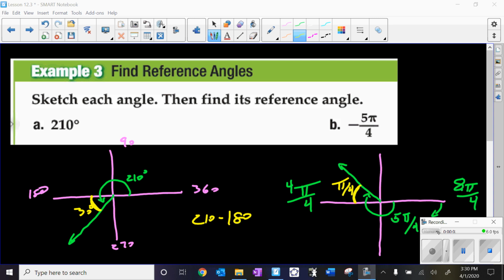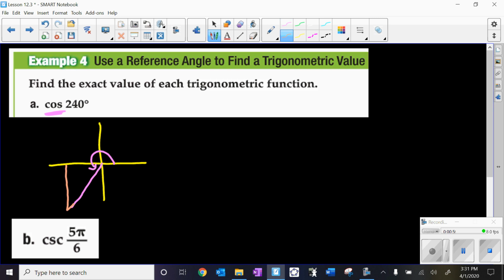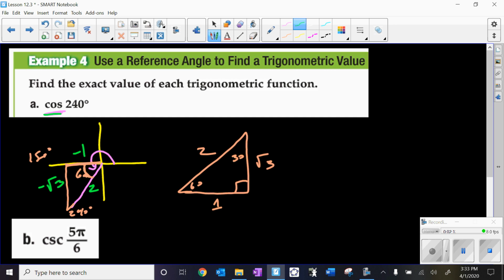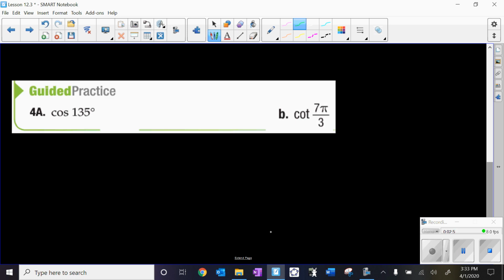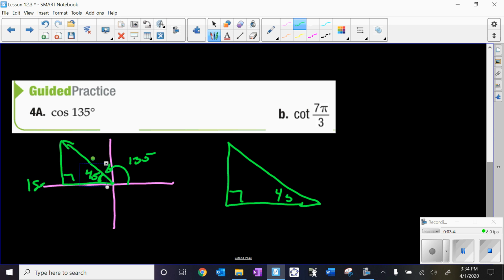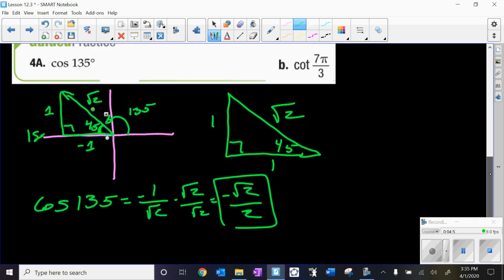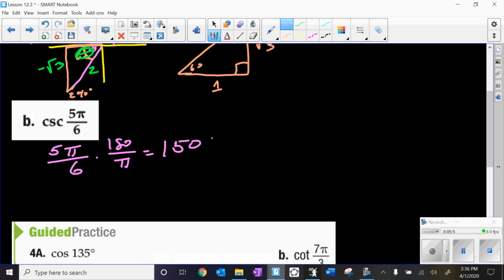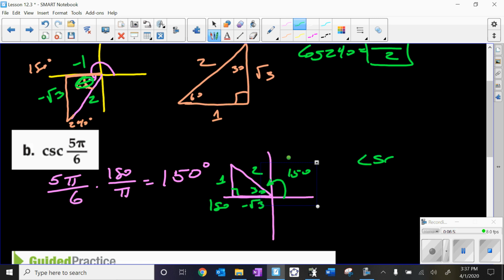Chapter 12 Lesson 3 Example 4